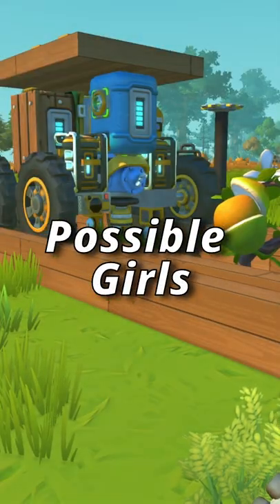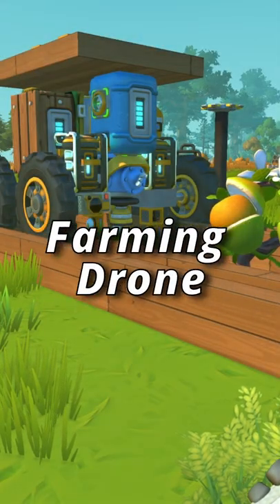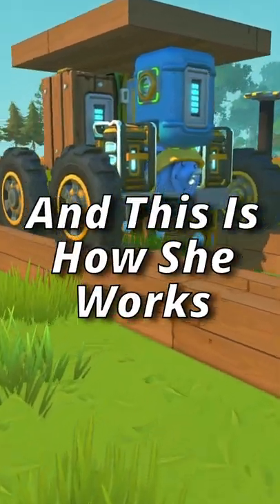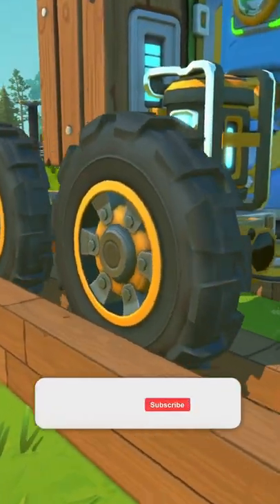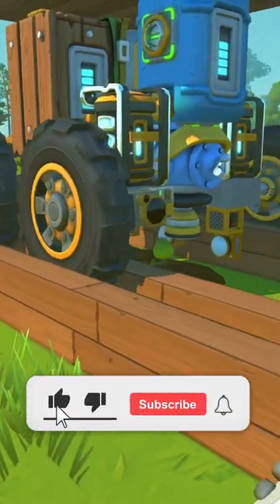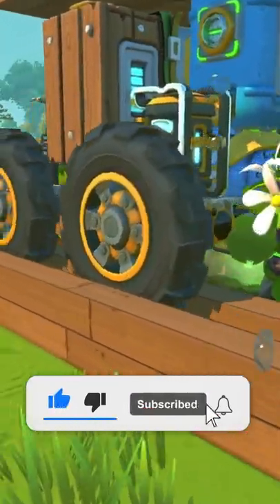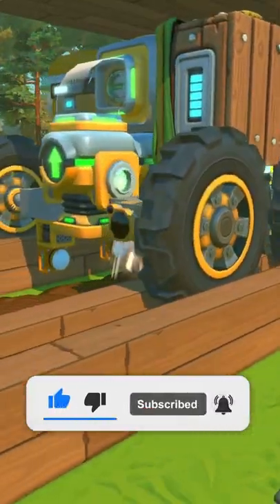Fant Mod Automated Farm Drone For my Surival Series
Hey, i made this Drone in creative today (Still prototype version ofc but works properly), Let me know what you think ?